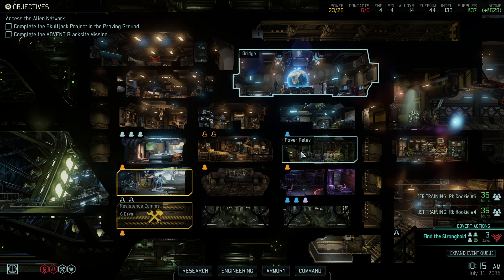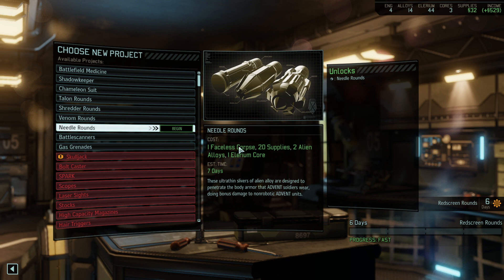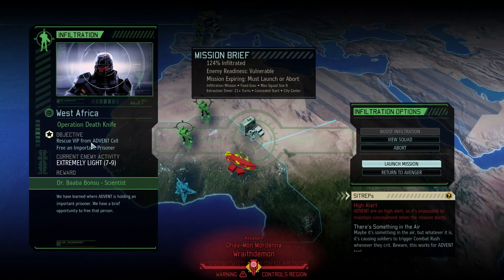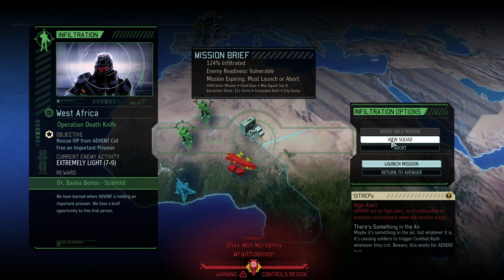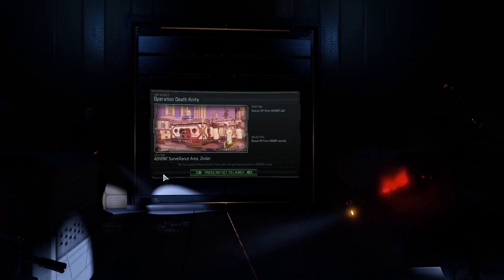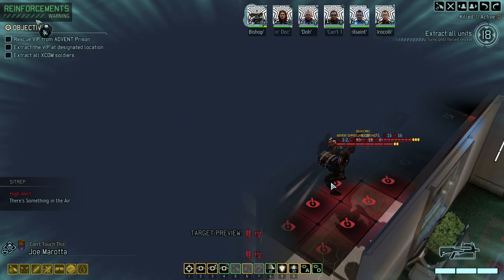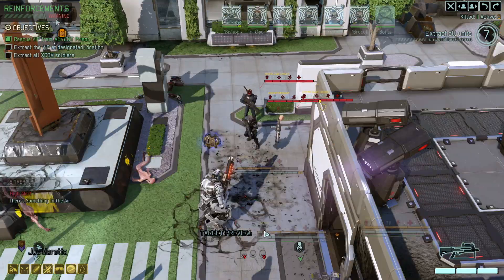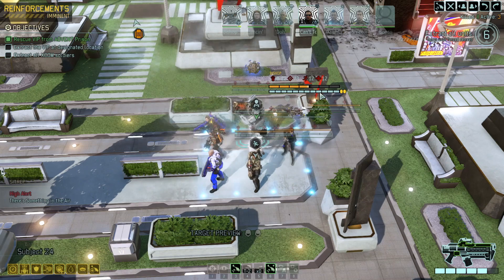"We Must Better Read Our Lines Of Sight" Long War Of The Chosen Season 2 - Episode 54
We really need this scientist, so we brave a double sitrep mission to try and rescue one.
LWOTC (Dev Build 25) Season 2 - Episode 54 (Commander Difficulty)
"We Must Better Read Our Lines Of Sight"

Featured Characters (those brave souls on the mission): Beverly "Dancin Doc" Crusher, Joe "Can't Touch This" Marotta, Subject 24 "Bishop", Homer "Doh" Simpson, Reginald "Broccoli" Barclay, and Mika "ExSaint"

Here are is the link to Dev Build 25 change notes (the download link is here too):

Make sure you let me know if you desire a character in Season 2. Just leave your requests and info in the comments section below.

Wonder what mods I use in this Season 2 Play Through? The link follows:

Some links that may be helpful for you:
Link to LWOTC Discord Server

Never downloaded the mod before? Here's some links on how to install LWOTC and how to make adjustments to a couple of mods:

Interested in some of my other play throughs on this channel? Some links follow:

I also have another channel "ZigZagZog Plays Historical Strategy". Feel free to check out some links to play throughs on that channel also: